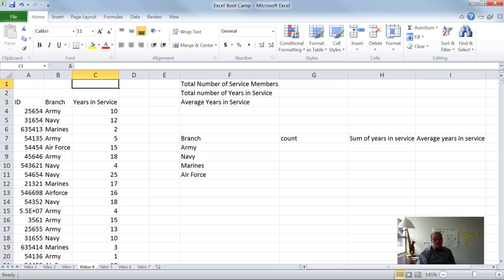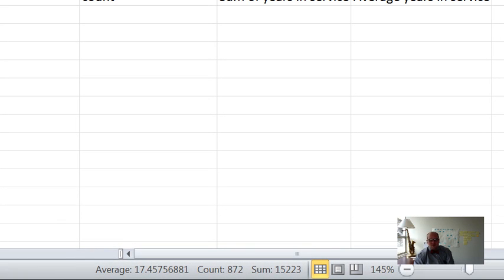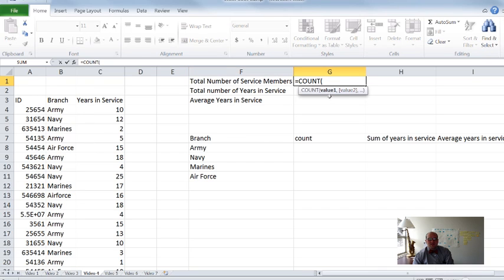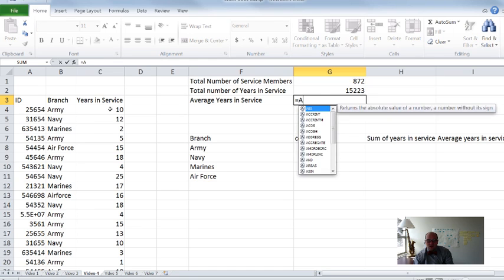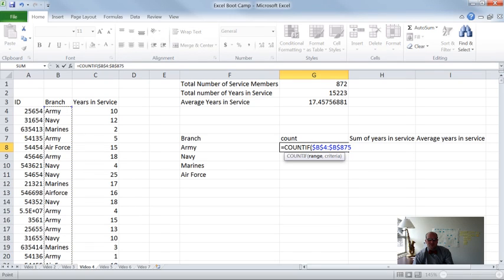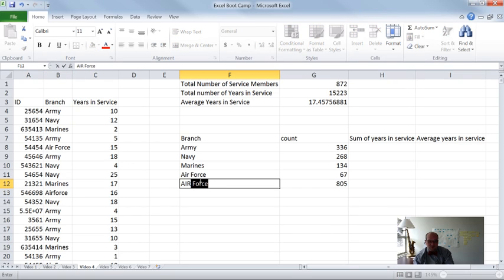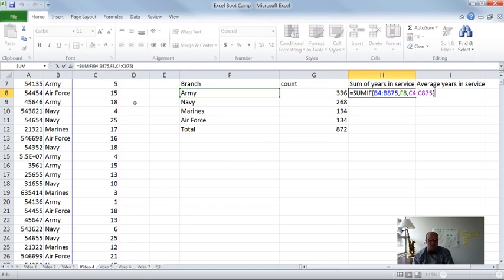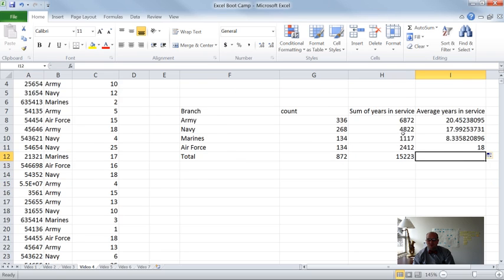Excel Boot Camp Video #4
This is the fourth of a series of videos preparing students and others for the "rigors of analytical data analysis" in Microsoft Excel.